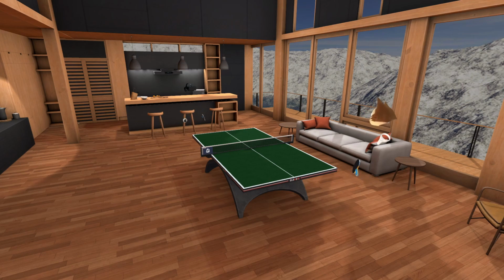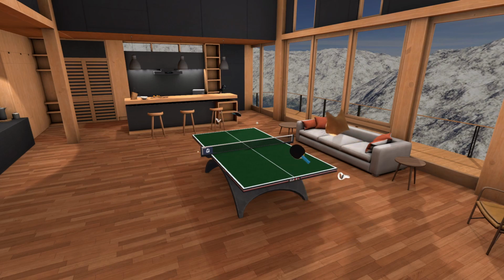Tame the Spin - Coaching Sessions - Ebnerfred's first session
This is the first unedited paid coaching session of Ebnerfred with AlexTTBCN.

I recently released a little twitterbird that will be letting you know what I am up to.

VR Headset used in this video: Native Quest 2
Adapter used: Solidslime Remix of the Quest 2 Sanlaki F8 adapter

Current Paddle Settings:
Bounce 82
Spin 82
Throw FH 1.15, BH 1.15
Experminetal Tracking: 66%
Real life setup:
Blade: Timo Boll ALC
FH: Butterfy Dignics 09c 2.1mm
BH: Tenergy 19 2.1

00:00 - Expectations
01:05 - Backhand Counter Drive
02:10 - Forehand Counter Drive
05:35 - One foot Footwork
11:08 - Adding Speed to your stroke
12:30 - Elbow and wrist, Paddle as an extension of your arm
17:58 - Backhand insecurity
21:26 - Reverse pendulum to prepare for a backhand attack
22:56 - Positioning after a serve
23:50 - Pushes
25:25 - Pushing with the paddle head down
29:53 - Pushing vs Slicing
33:40 - Serves
42:55 - Match Play
45:40 - Match Review
54:39 - Outro